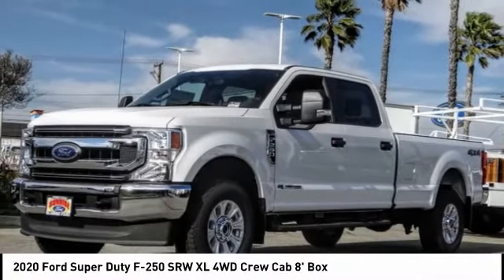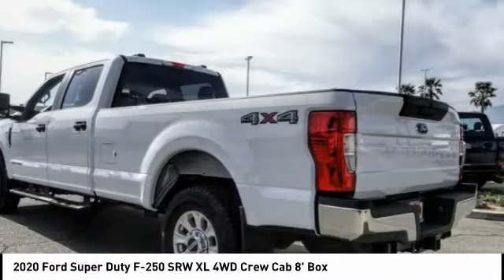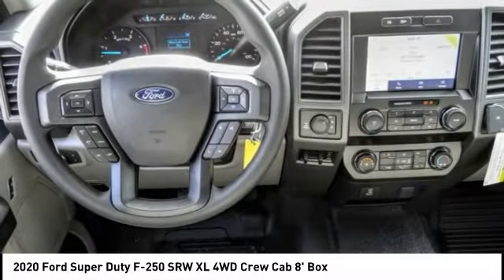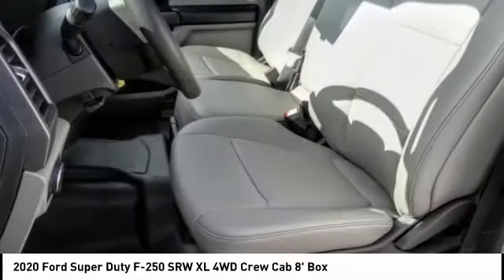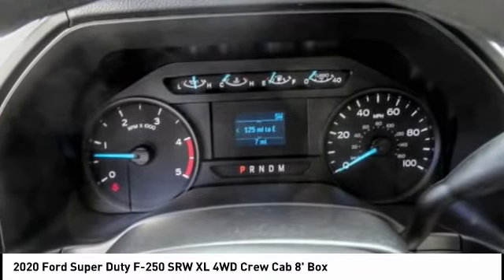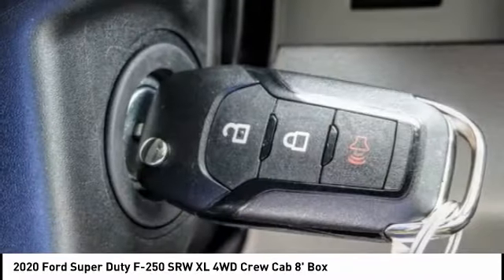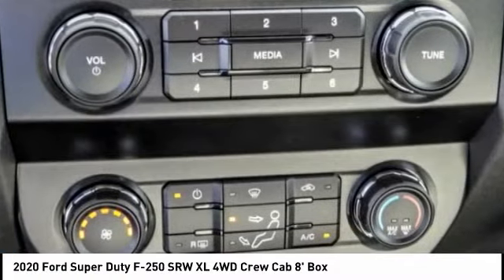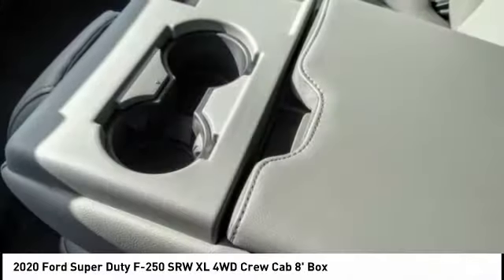2020 Ford Super Duty F-250 SRW Fontana, Chino, Norco, Moreno Valley, San Bernardino, CA FL1445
2020 Ford Super Duty F-250 SRW XL 4WD Crew Cab 8' Box

16005 VALLEY BLVD.

SUNRISE FORD FONTANA: PROUDLY SERVING FONTANA, CHINO, NORCO, MORENO VALLEY, SAN BERNARDINO, AND SURROUNDING SOUTHERN CALIFORNIA LOCATIONS. THIS OXFORD WHITE 2020 Ford IS EQUIPPED WITH A ENGINE; 6.7L 4V OHV POWER STROKE V8 TURBO DIESEL B20, AUTOMATIC TRANSMISSION, AND RECEIVES AN ESTIMATED . FONTANA, CA 92335. FONTANA, CA  CHINO, CA  NORCO, CA  MORENO VALLEY, CA  SAN BERNARDINO, CA 2020 Ford XL 4WD Crew Cab 8' Box Stock #: FL1445 | VIN: 1FT7W2BTXLED03133 | 2020 Ford F250 4X4 XL Sunrise Ford Fontana